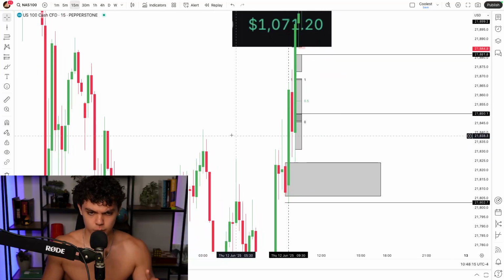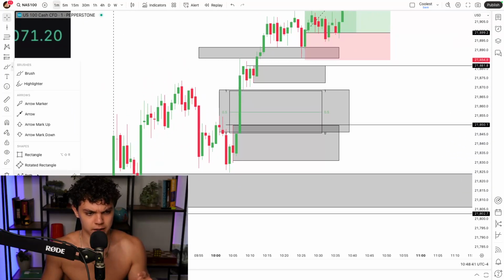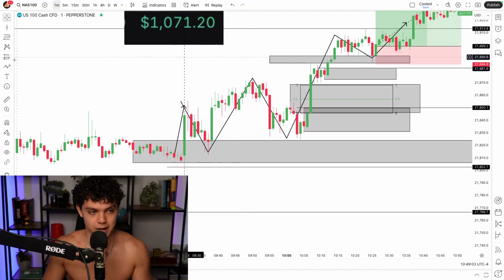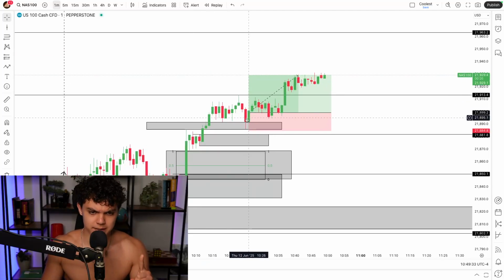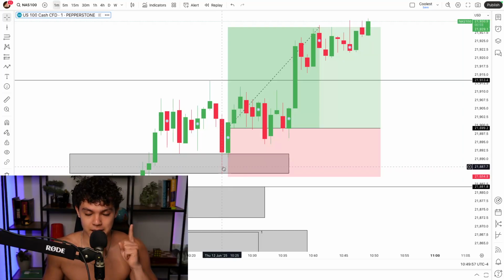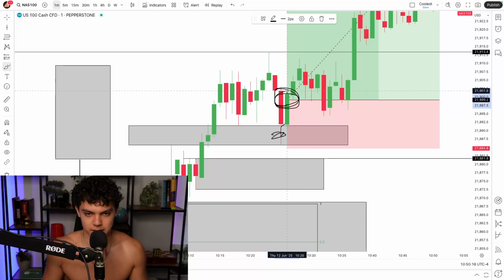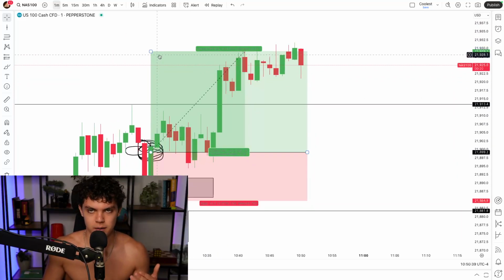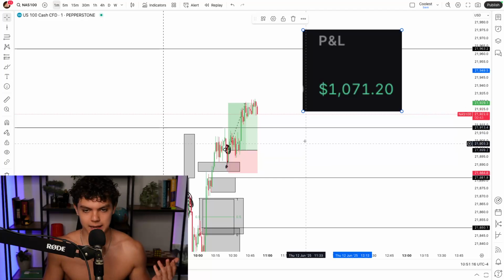How I made $1,071 in 6 minutes day trading (just copy me lol)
In this video, I'll show you step by step how I made a band trading NAS100 today.